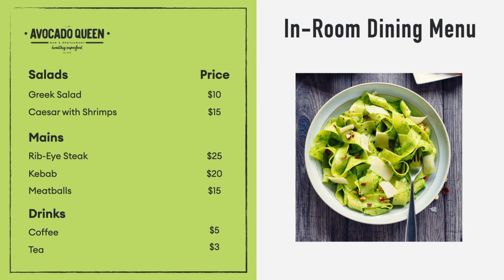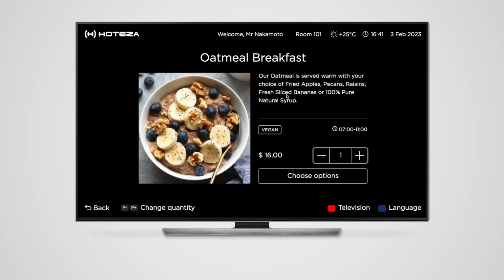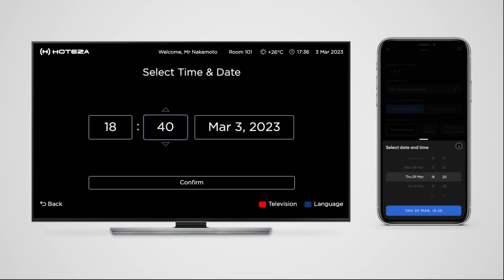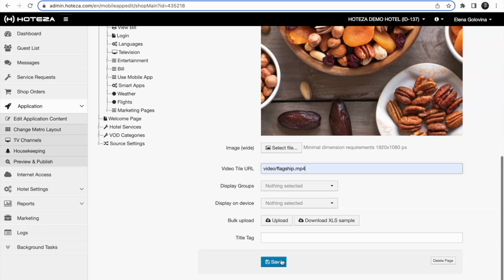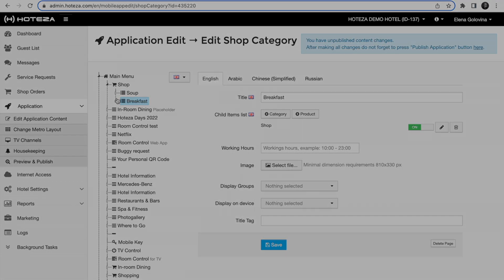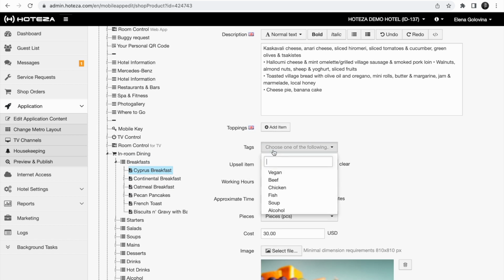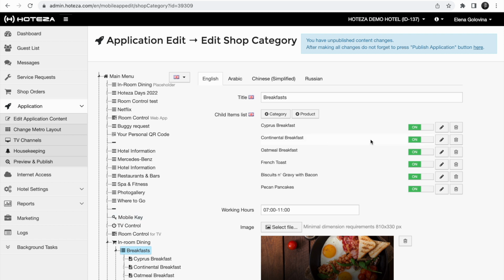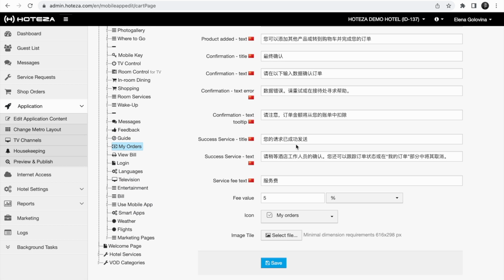Shops and Shop Pages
In-Room Dining menu and Shop pages creation in the CMS

00:00  - Introduction
01:03 - Shop pages on TV/ Web/ Mobile screens
02:43 - Toppings type overview
03:33 - Placing of orders on food and beverages
04:51 - How to create a shop in the CMS
08:10 - Product Pages creation in detail with toppings
11:55-  Tips on how to hide Room Service menu from guests temporarily
12:43 - Do not forget to PUBLISH it
13:08 - Service fee settings